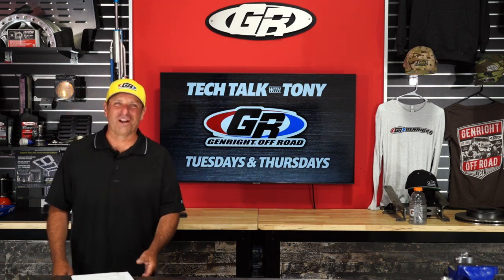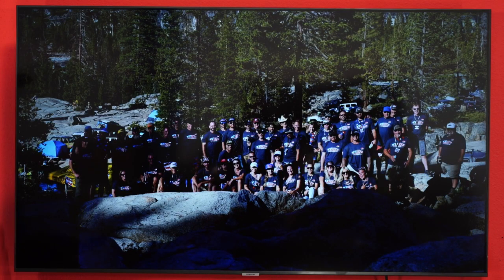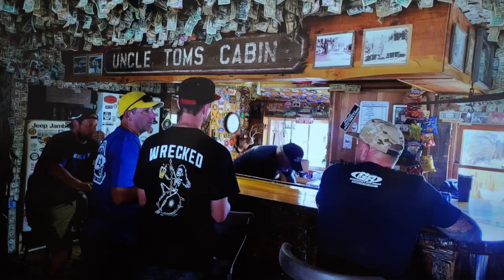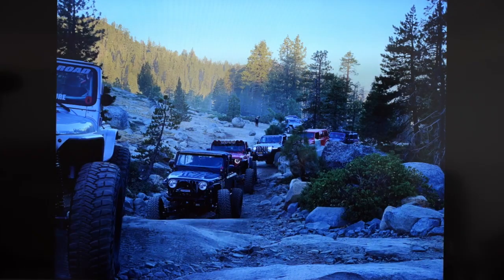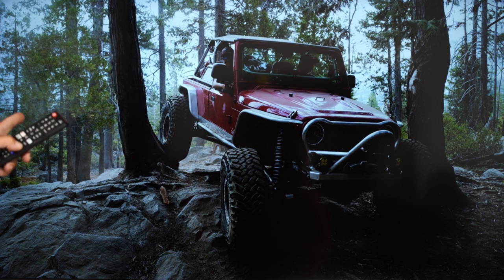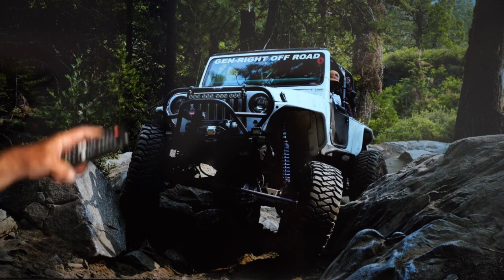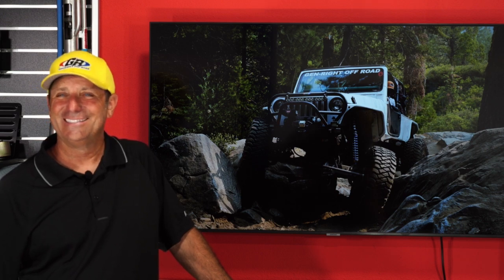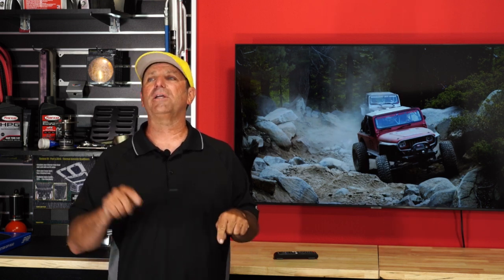Recapping the Amazing 69th Jeepers Jamboree and Trails Tips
Tony recaps the 69th Jeepers Jamboree we just got back from. Photos from the trail in and camping in the springs. He also covers tips to picking the right line the first time and other important tips to how to pack for a longer Jeep trip and what to bring and what to leave at home.